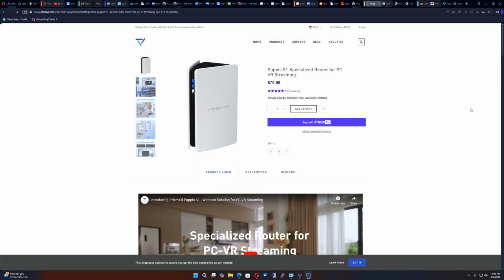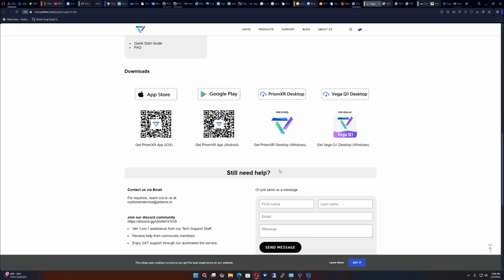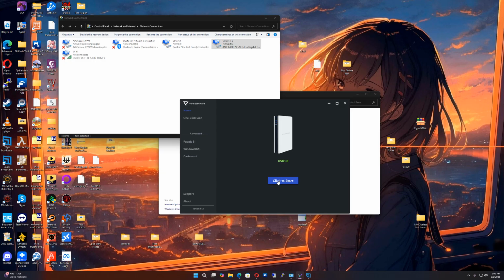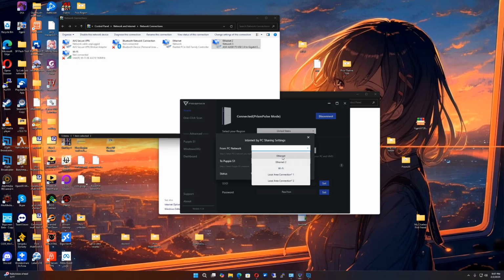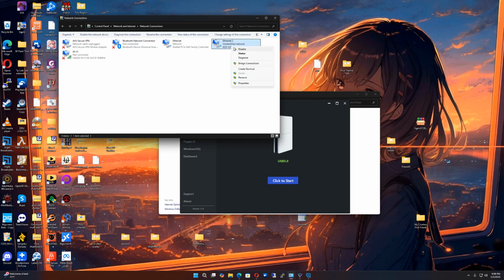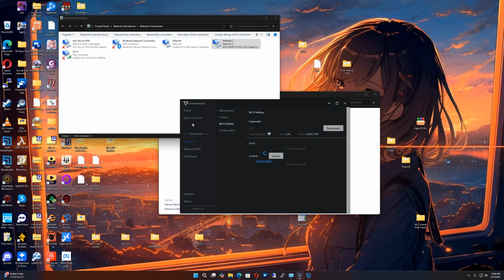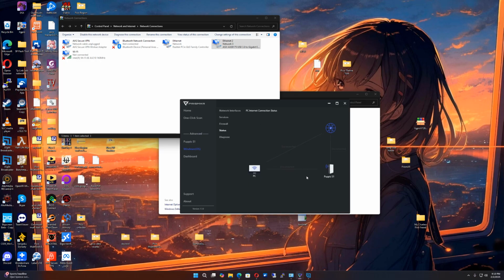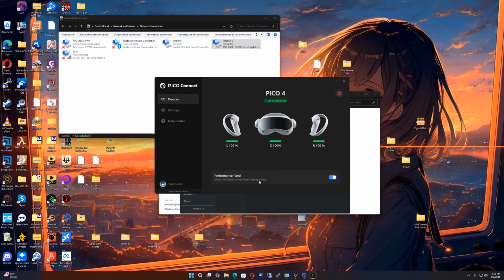Setting up a Puppis s1 correctly